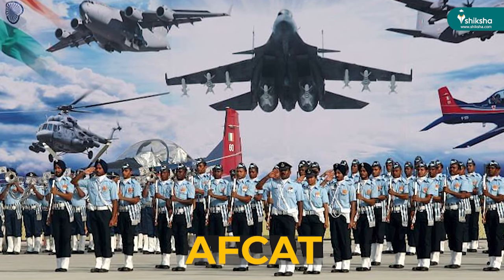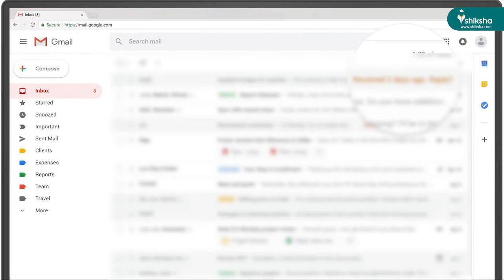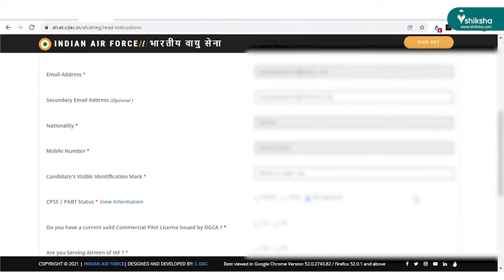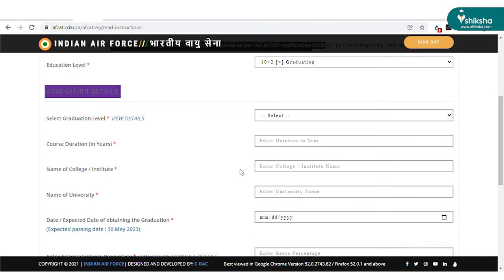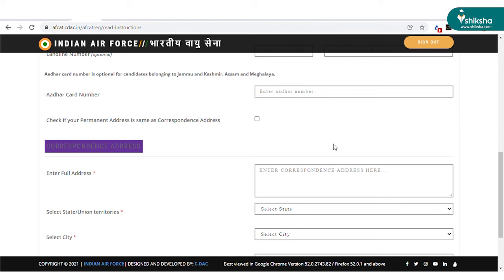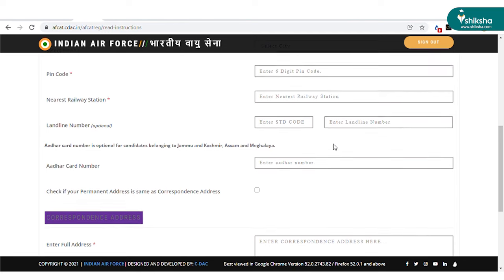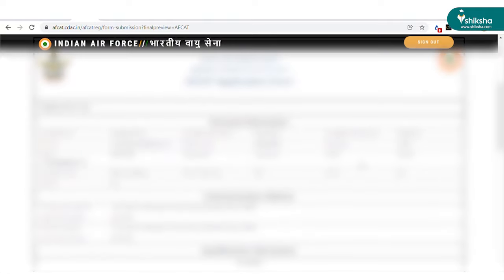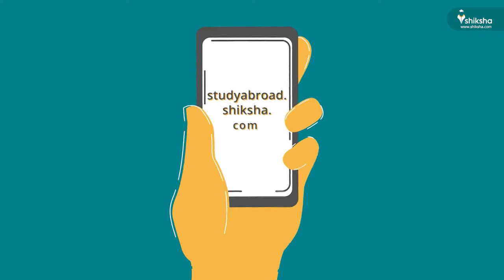How to Fill AFCAT Application Form? Check Step-By-Step Process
AFCAT application form should be filled online by candidates within the prescribed deadline. The application fee is INR 250 for all categories and can be paid online. Watch this video on how to fill AFCAT application form in simple ways.

Now ask your queries on Whatapp by sending a Hi on 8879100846